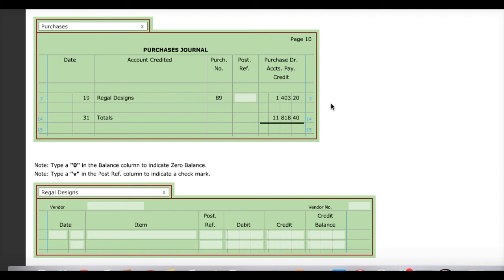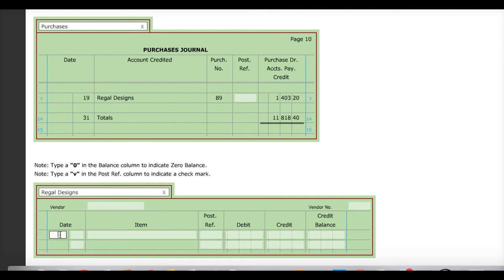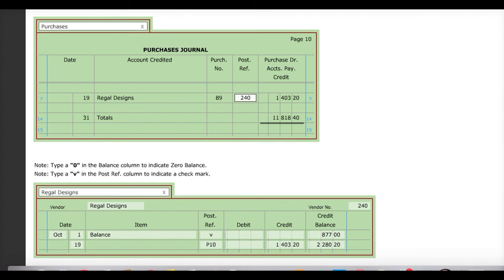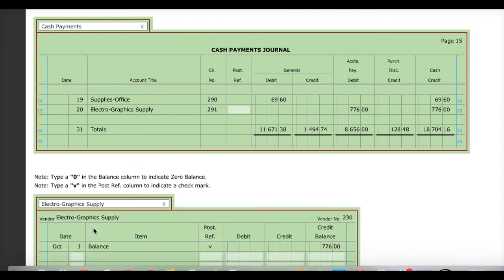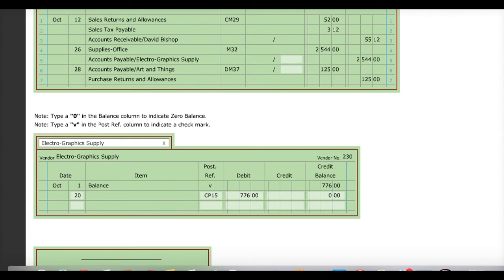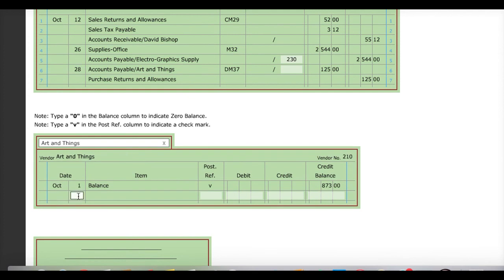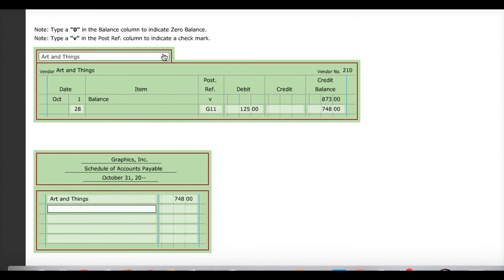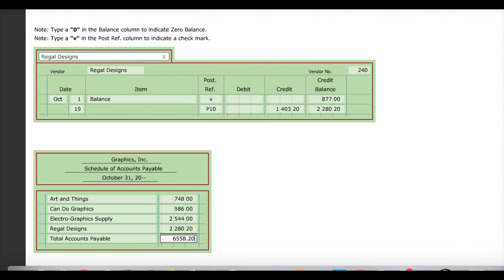Work Together 11 1